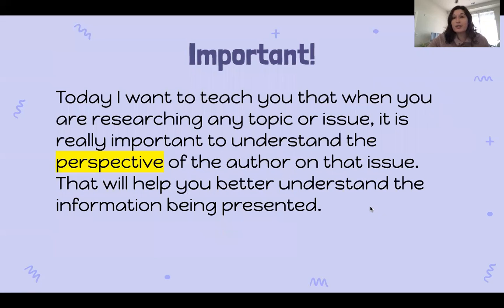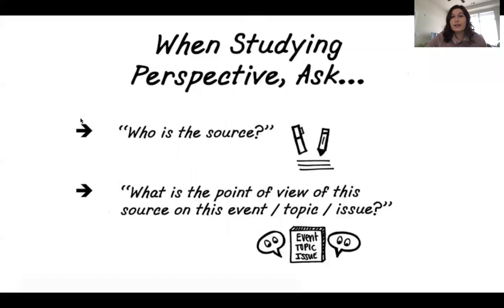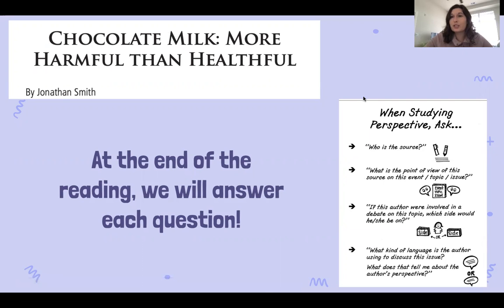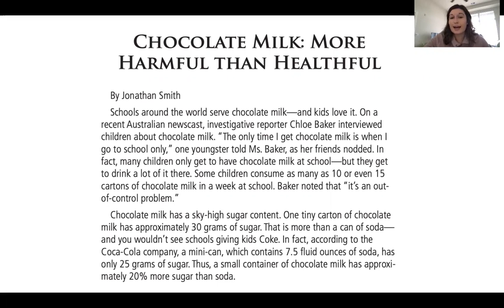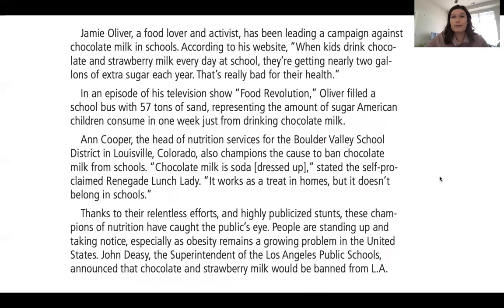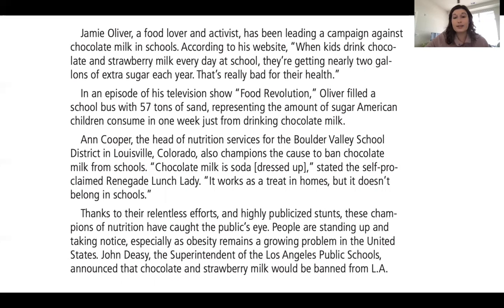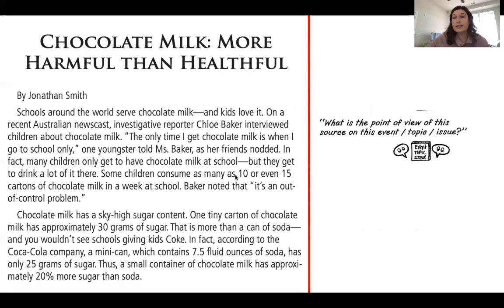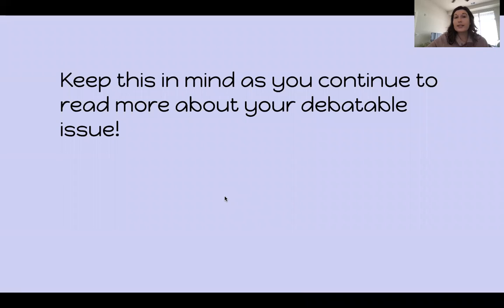Lucy Calkins Gr 5 Unit 3 Lesson 12 on Perspective